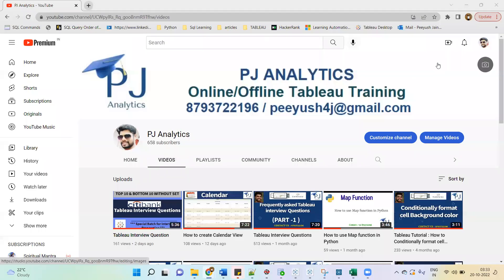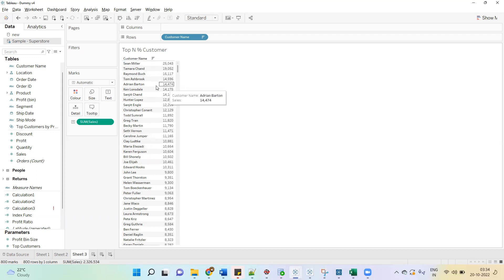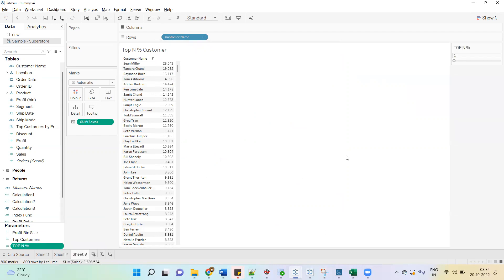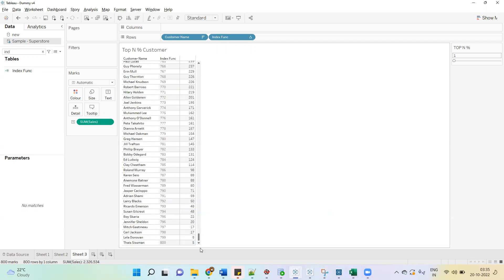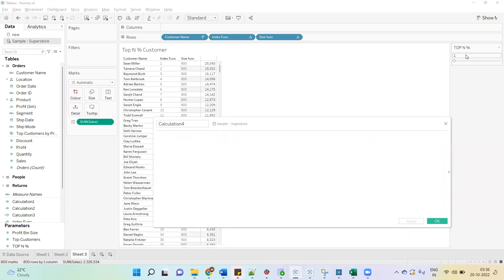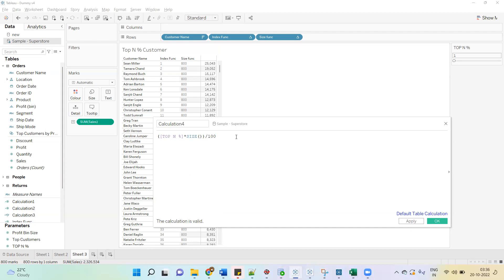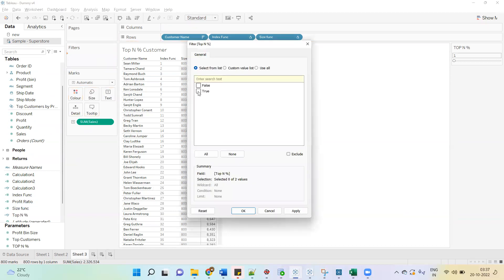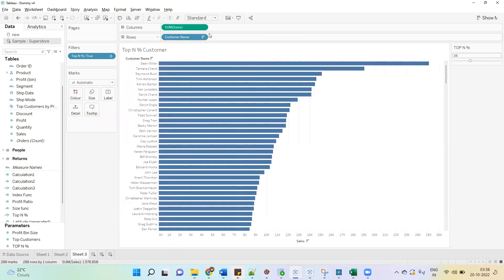Tableau Interview Question : How to show TOP N % Customer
In this video, you'll learn how to show Top N % customer.

I am usnig Index() and Size() function.

Thanks,